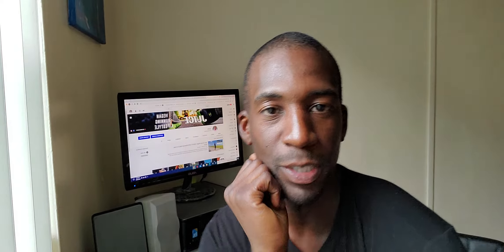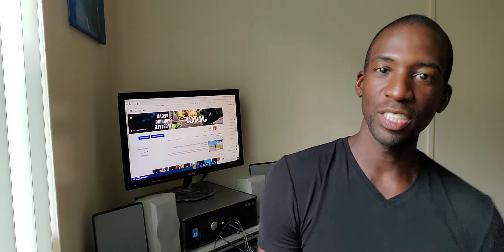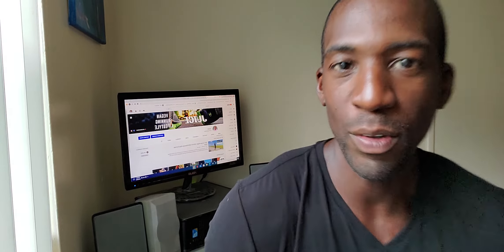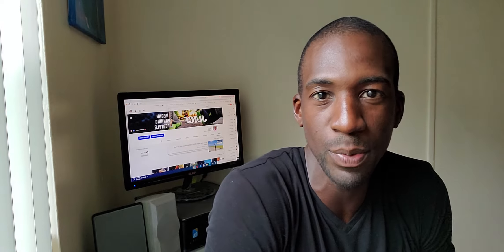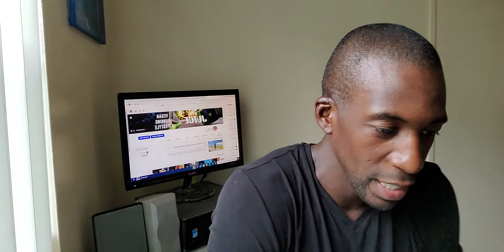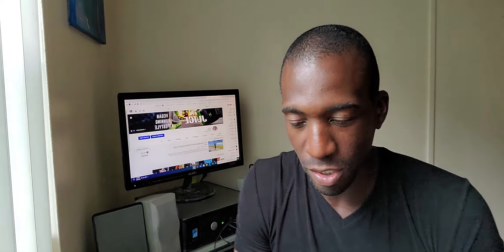Mental Spiritual Warfare | Last Ones Left